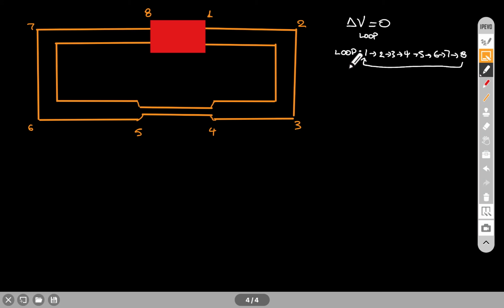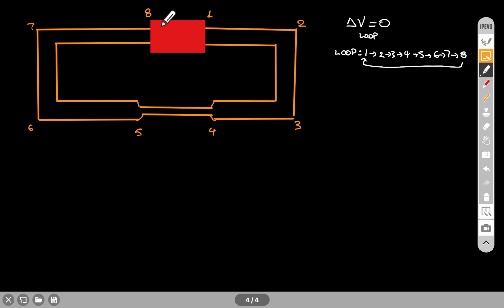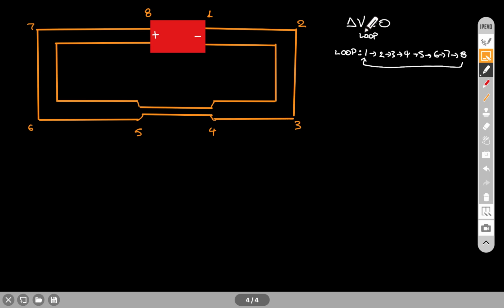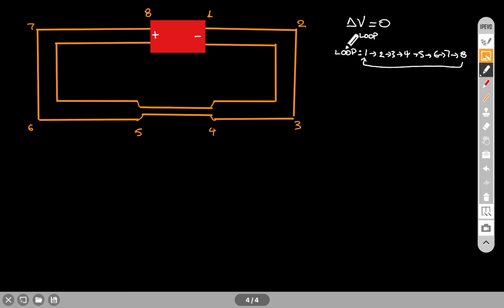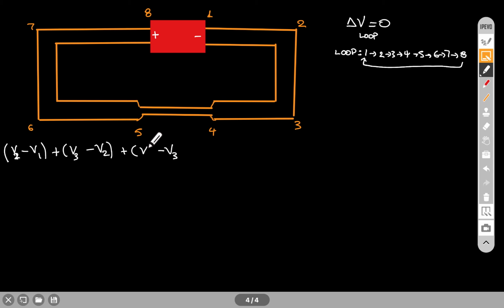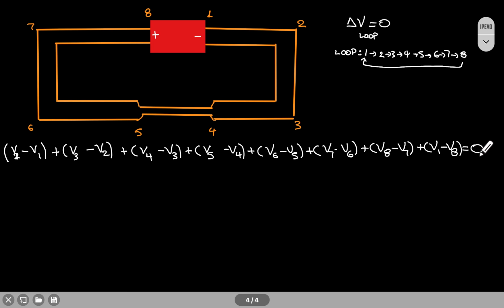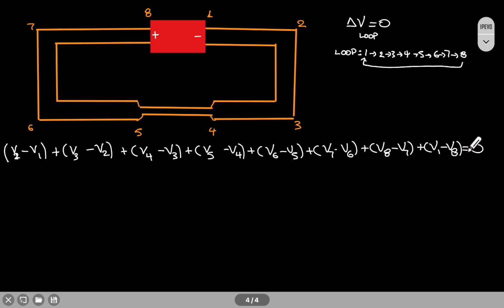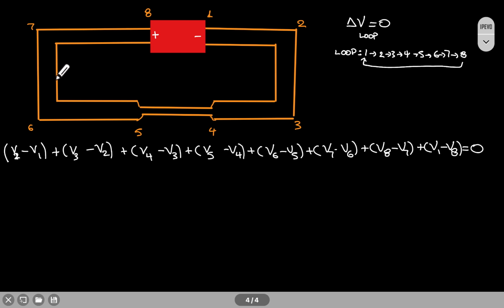A simple example of Kirchhoff's loop rule